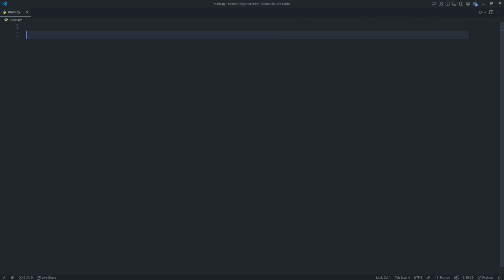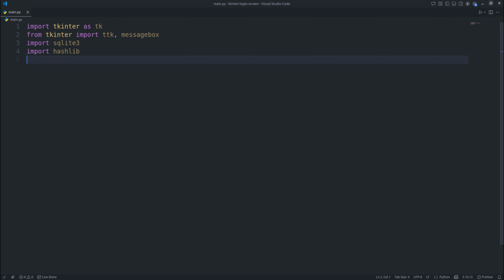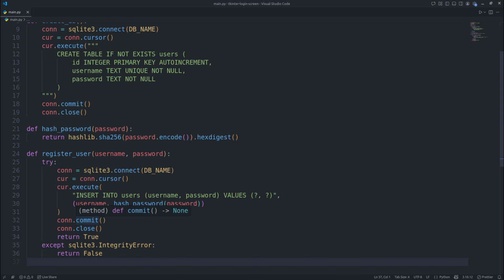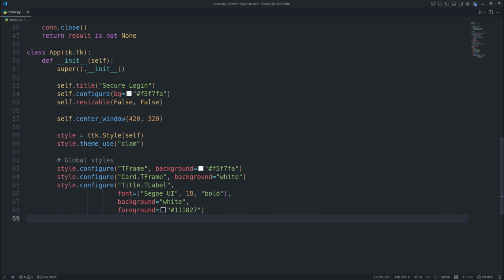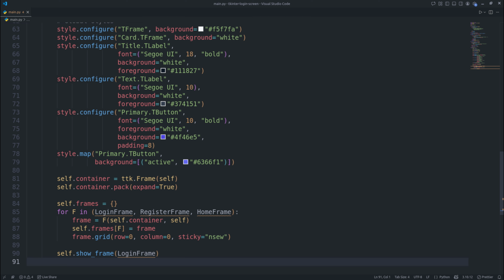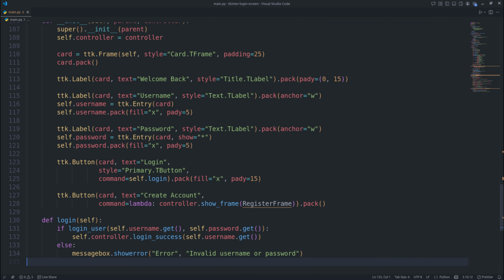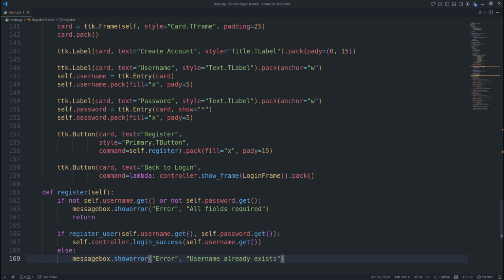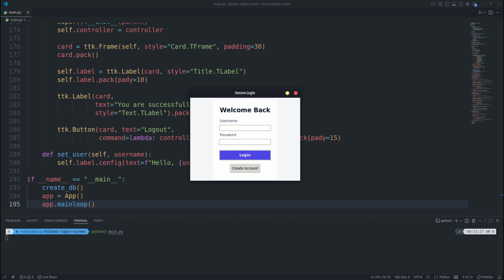Python Tkinter Login System with SQLite & SHA-256 | Modern GUI Authentication Tutorial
Learn how to build a modern and secure login system in Python using Tkinter, SQLite, and SHA-256 password hashing.
This tutorial walks you through creating a beautiful GUI with login, registration, and home screens, storing users securely in a local database, and designing a clean, centered interface using ttk styles.

Perfect for beginners and intermediate Python developers looking to build real-world desktop applications with authentication.